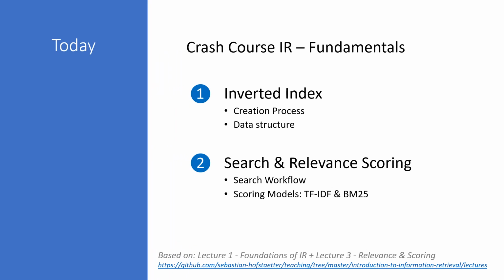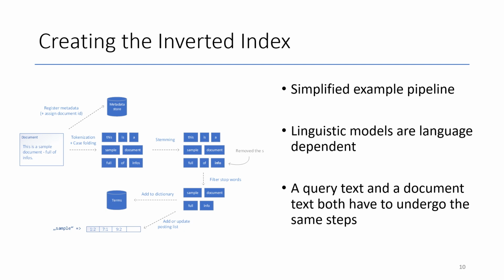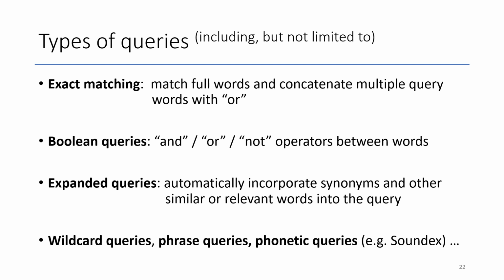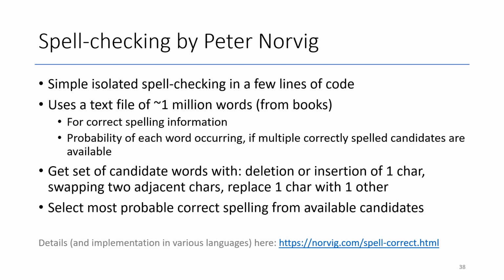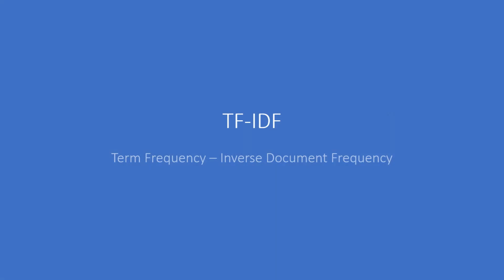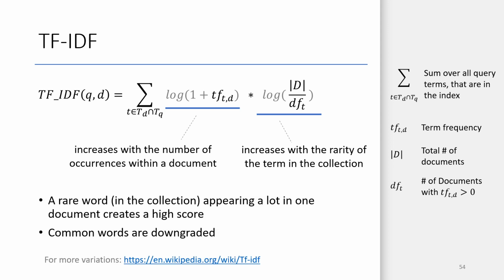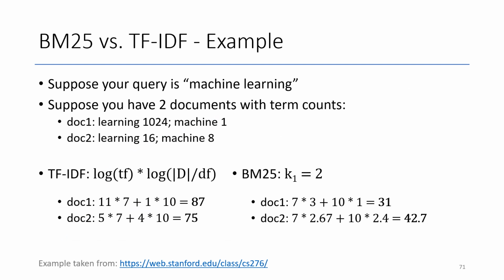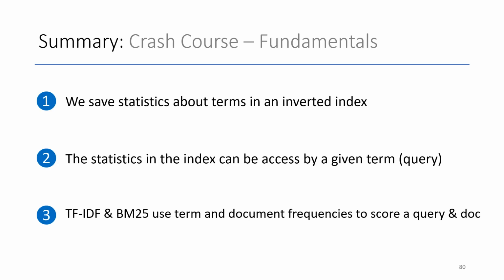Crash Course IR - Fundamentals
In this lecture we explore two fundamental building blocks of information retrieval (IR): indexing and ranked retrieval with TF-IDF and BM25 scoring models.

📖 Check out Youtube's CC - we added our high quality (human corrected) transcripts here as well.

Slide Timestamps:
0:00:00 1 - Welcome
0:00:19 2 - Today
0:00:58 3 - Information Retrieval
0:01:19 4 - Information Retrieval (Finding the needle in the haystack)
0:01:47 5 - Notes on terminology
0:03:04 6 - Relevance (based on text content)
0:04:10 7 - Inverted Index
0:04:18 8 - Inverted Index
0:05:43 9 - Inverted Index
0:07:00 10 - Creating the Inverted Index
0:08:41 11 - Tokenization
0:09:57 12 - Stemming
0:10:55 13 - Search
0:11:21 14 - Querying the Inverted Index
0:13:13 15 - Types of queries (including, but not limited to)
0:14:19 16 - Inverted Index: Dictionary
0:15:31 17 - Dictionary data structures
0:17:39 18 - Hash table
0:18:39 19 - Spell-checking
0:19:58 20 - Spell-checking by Peter Norvig
0:21:24 21 - Relevance Models
0:21:42 22 - Scoring model
0:22:44 23 - Search algorithm
0:23:51 24 - Relevance
0:24:38 25 - Relevance
0:25:22 26 - Relevance limitations
0:26:25 27 - TF-IDF
0:26:41 28 - Term Frequency – conceptional data view
0:27:32 29 - Term Frequency – actual data storage
0:28:24 30 - TF - Term Frequency
0:29:07 31 - Term Frequency & Logarithm
0:30:05 32 - Document Frequency
0:31:05 33 - IDF – Inverse Document Frequency
0:31:56 34 - TF-IDF
0:33:23 35 - TF-IDF – Usage
0:34:19 36 - BM25
0:34:49 37 - BM25
0:35:32 38 - BM25 (as defined by Robertson et al. 2009)
0:37:59 39 - BM25 vs. TF-IDF
0:38:35 40 - BM25 vs. TF-IDF - Saturation
0:39:09 41 - BM25 vs. TF-IDF - Example
0:40:41 42 - Hyperparameters
0:41:55 43 - BM25F
0:42:55 44 - BM25F (as defined by Robertson et al. 2009)
0:43:29 45 - BM25F
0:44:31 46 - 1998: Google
0:45:34 47 - Summary: Crash Course – Fundamentals
0:46:23 48 - Thank You